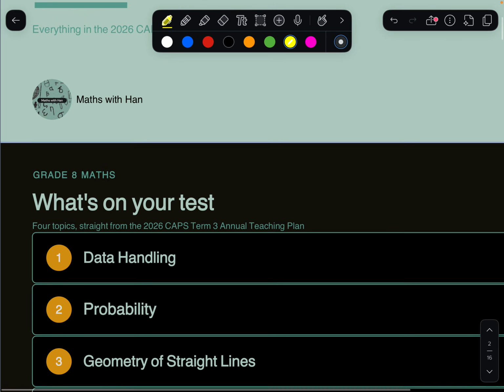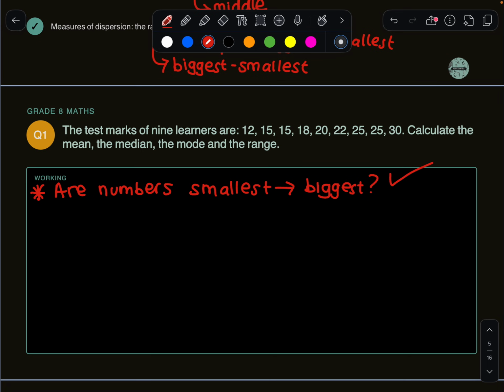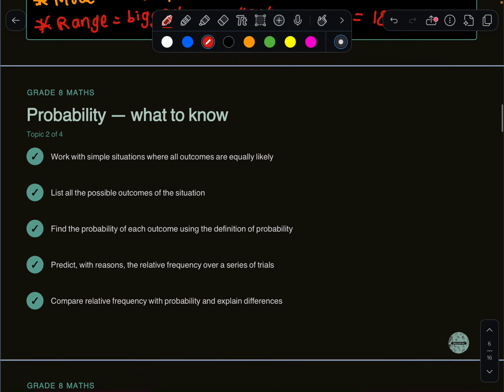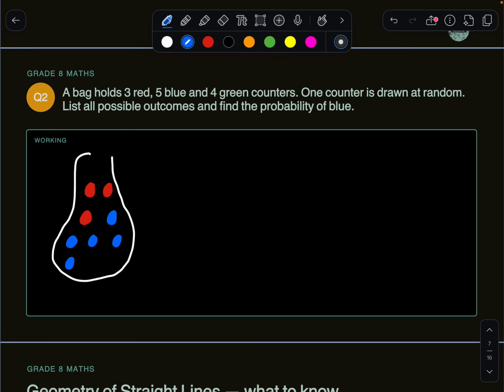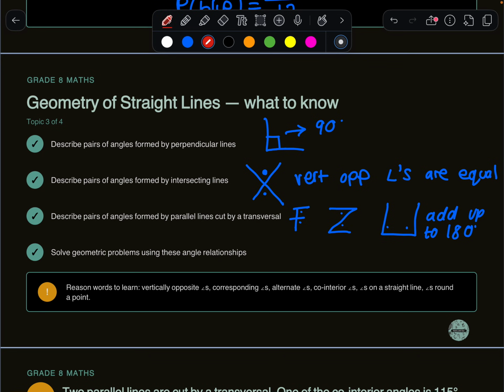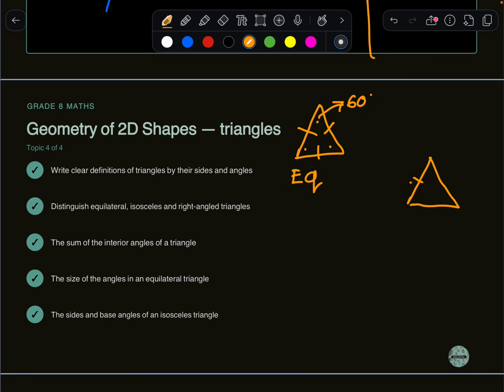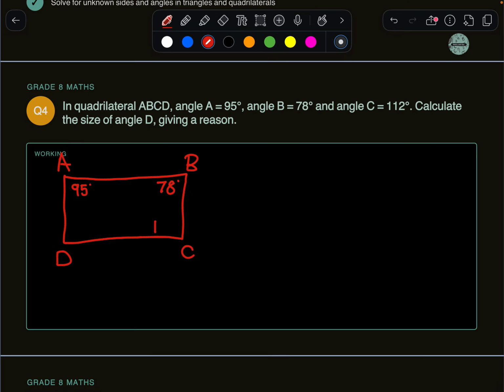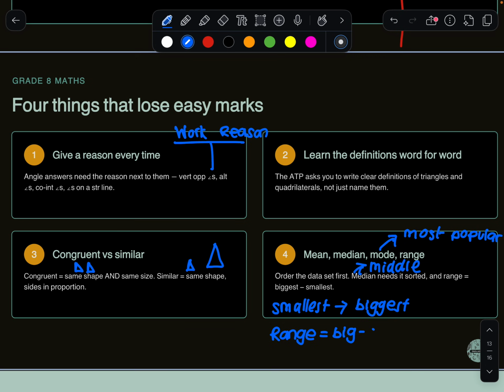Grade 8 Maths Term 3 Test Scope 2026 - What to Study for your Term 3 Test (Corrected)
Grade 8 Term 3 maths test scope — everything on your test,
explained topic by topic so you know exactly what to revise.

We cover data handling, probability, the geometry of straight
lines, and the geometry of 2D shapes including triangles,
quadrilaterals and congruency — plus the mistakes that cost
learners the most marks. Watch the section you're least sure
about, then practise with the full test workthrough.

⏱ KEY MOMENTS
0:00 Intro
0:25 What's on the test
0:40 Data Handling
7:00 Probability
11:27 Geometry of Straight Lines
15:51 Geometry of 2D Shapes: Triangles
17:18 Geometry of 2D Shapes: Quadrilaterals and Congruency
20:56 Common Mistakes

▶ NEXT: THE FULL TEST WORKTHROUGH

Which topic are you most worried about? Tell me in the
comments.